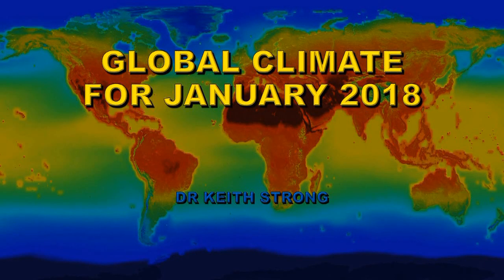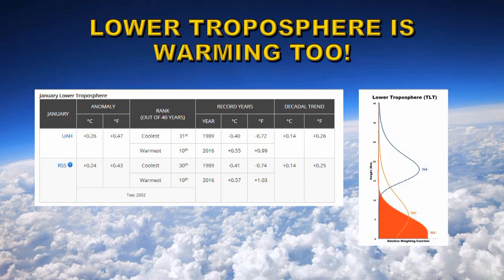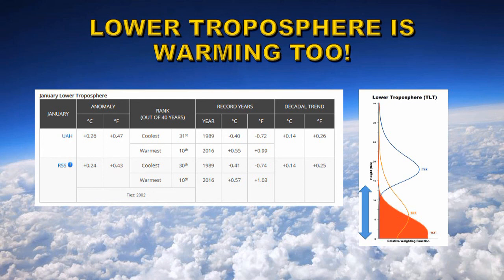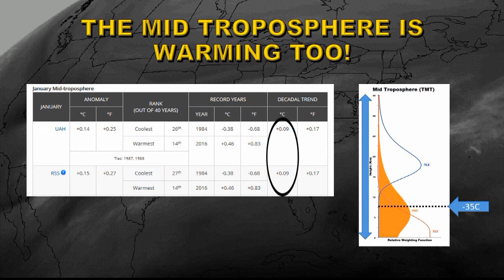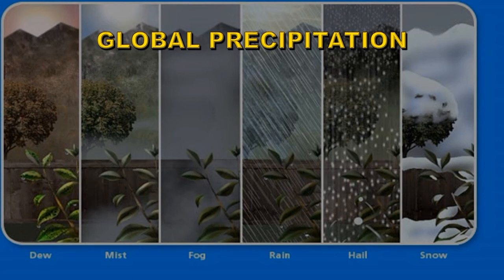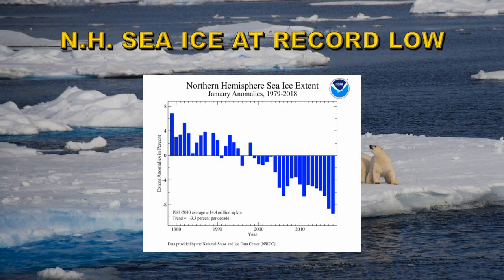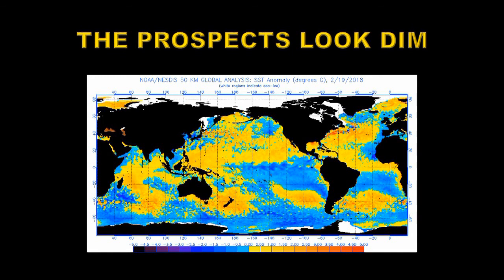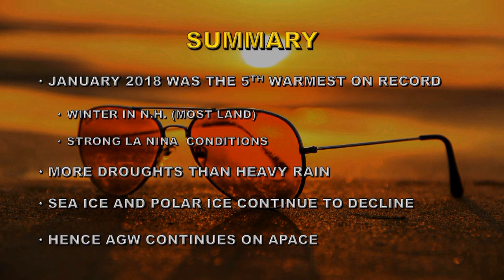JANUARY 2018 GLOBAL CLIMATE REPORT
NOAA HAS ISSUED ITS SUMMARY OF THE GLOBAL CLIMATE - GLOBAL WARMING IS ALIVE AND WEEL AND LIVING ON EARTH!